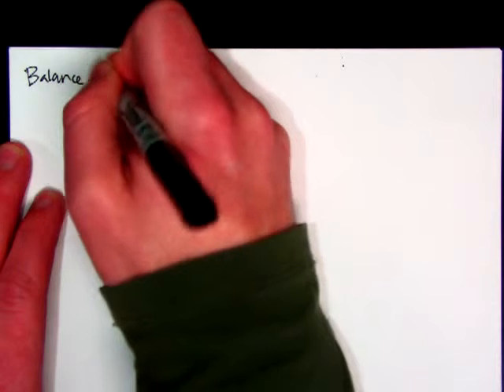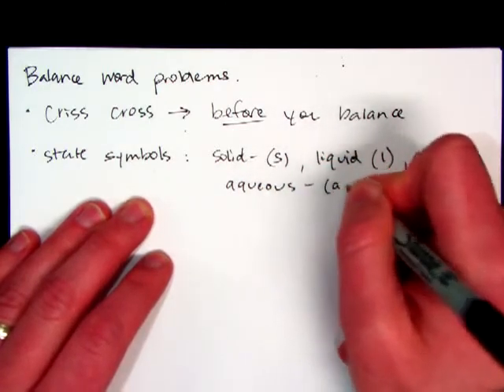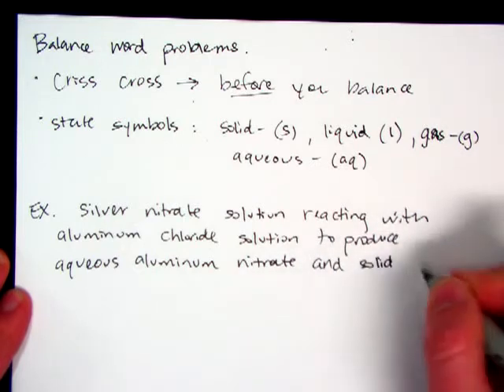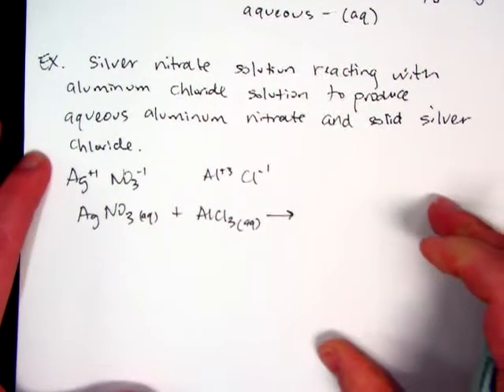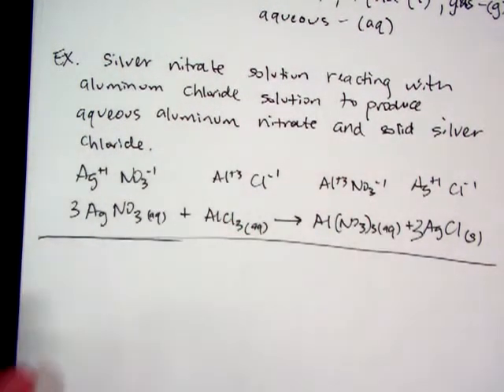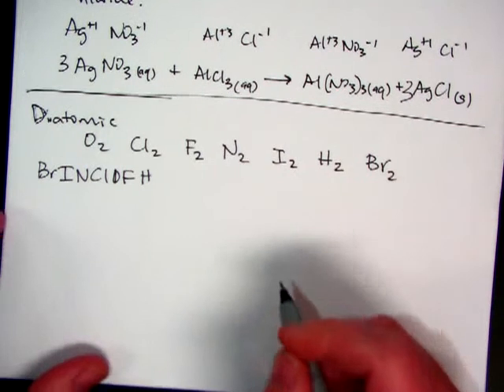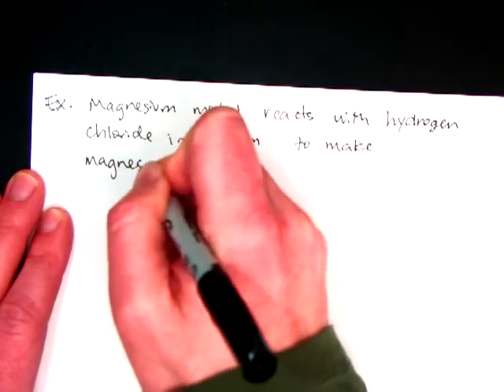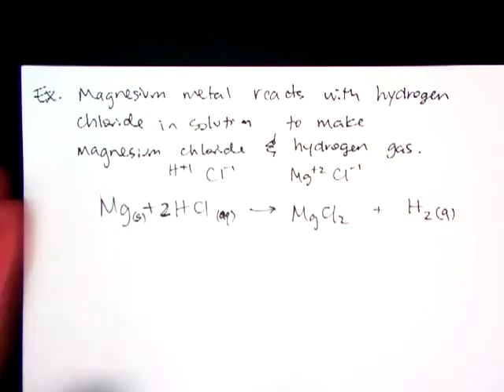Writing reactions from words